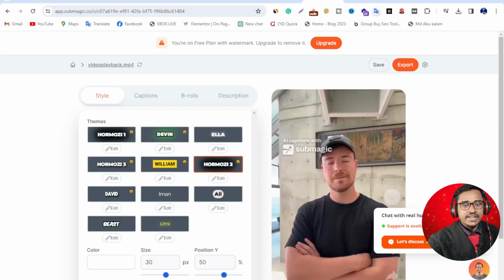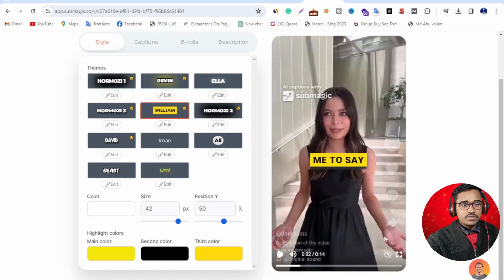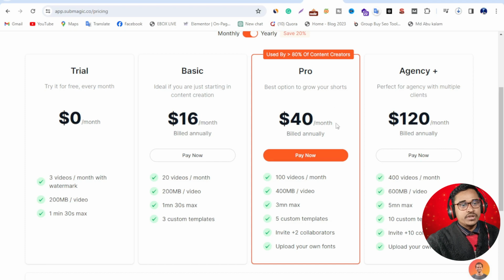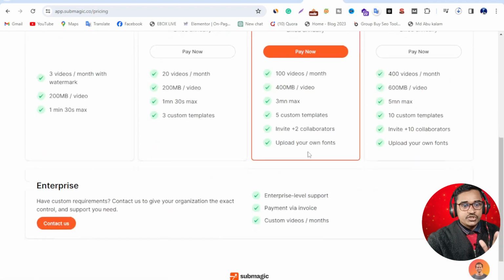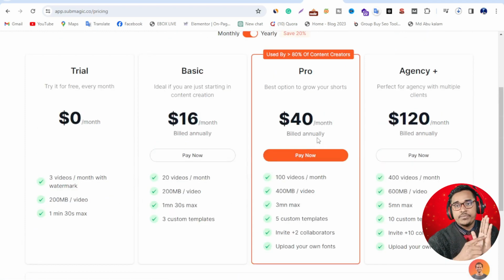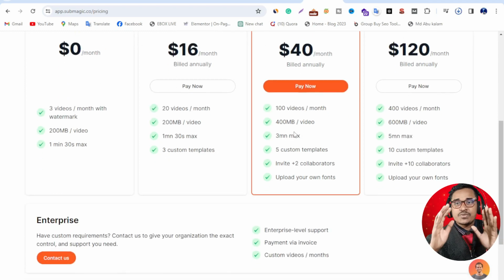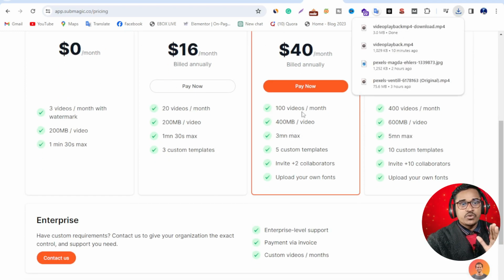How to use submagic ai 2024 - submagic ai review - Md Abu kalam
hello, In this  video I will show you, How to use submagic ai 2024 - submagic ai review - Md Abu kalam

Search quares:
How to use submagic ai 2024
submagic ai review
submagic
paleo submagic
submagic vs qclip ai
submagic tony neeves
submagic promotional code
submagic review